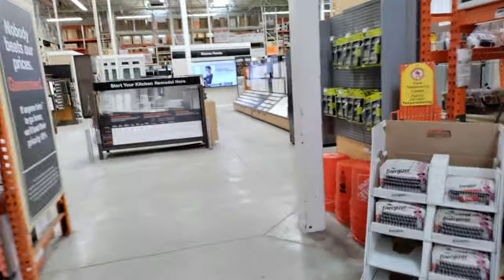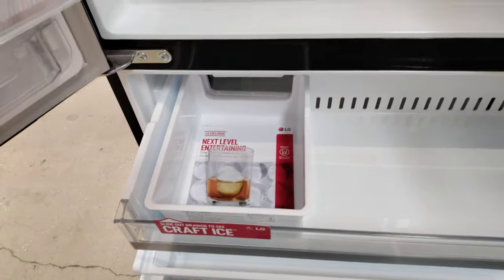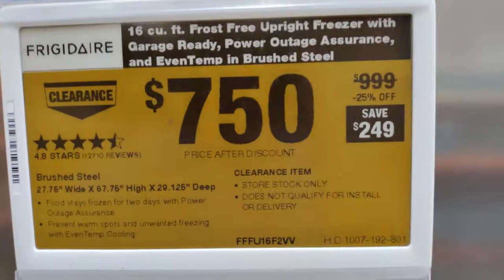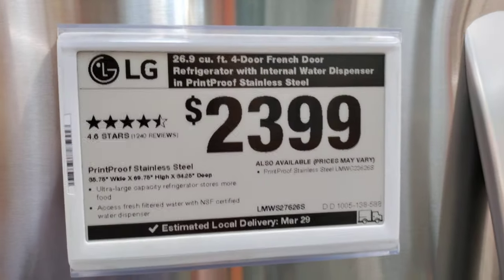HOME DEPOT CLARENCE UPDATE APPLIANCES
Home Depot clearance update appliances Altamonte Springs store Forest City